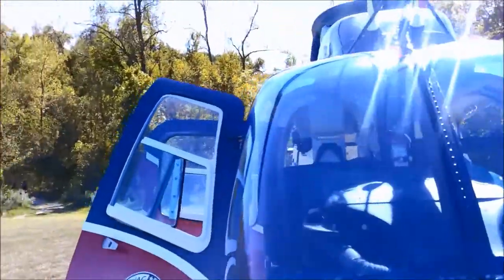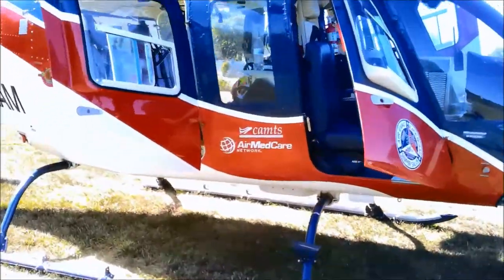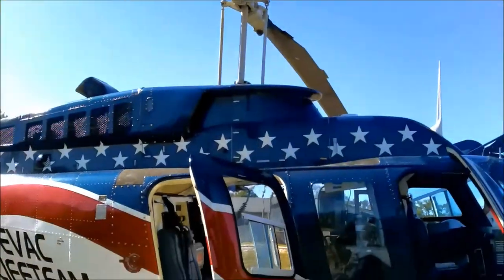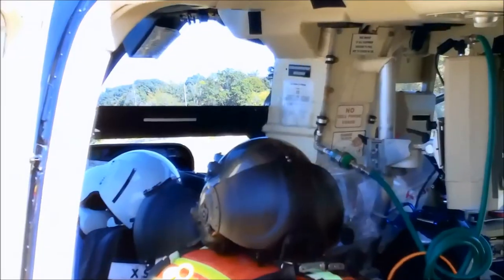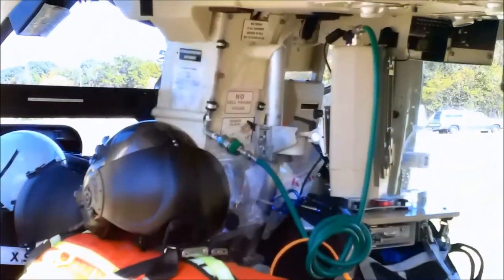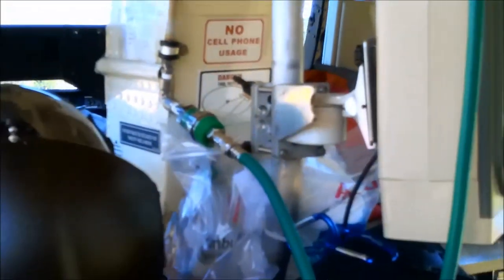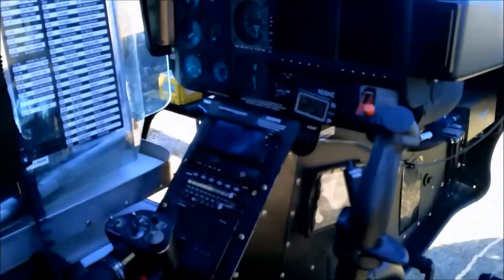TWENTY FOURTH ANNUAL JEFFCO FIRE ENGIN RALLY 2017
The Twenty Fourth Annual Jeffco Fire Engine Rally always have lots of fire trucks, all kinds of vendos ( emergency, fire fighting, search and rescue etc.), games for the kids and demonstrations put on by different departments.

A great way to spend a Saturday and the weather was great this year!